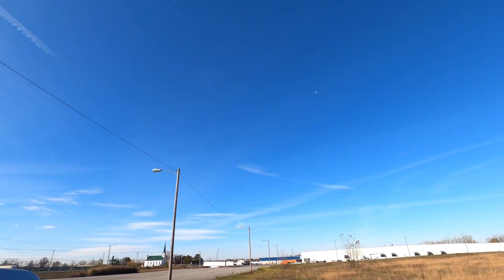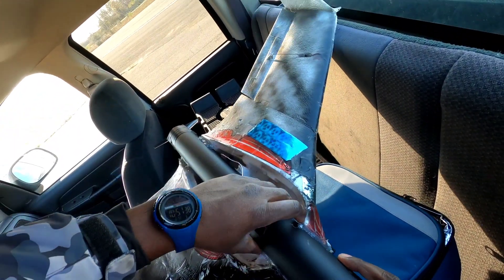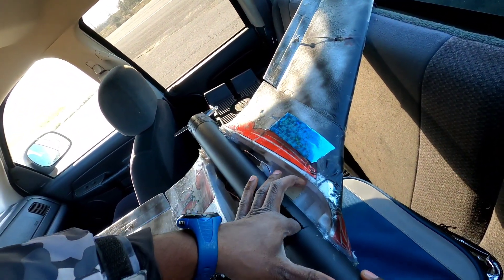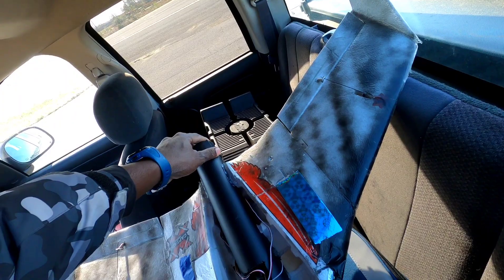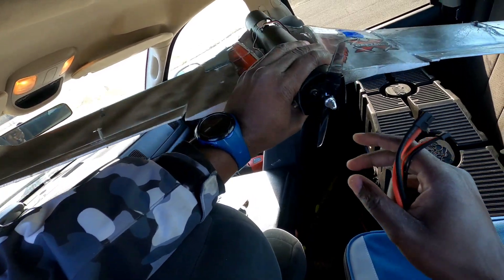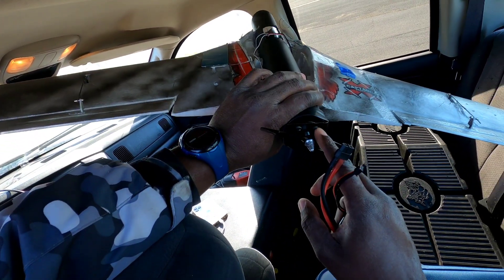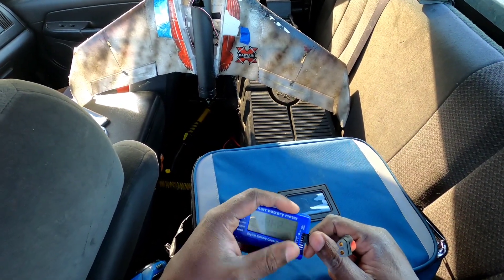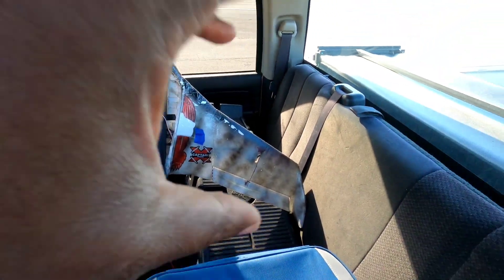RC Brushless car motor on a flying wing